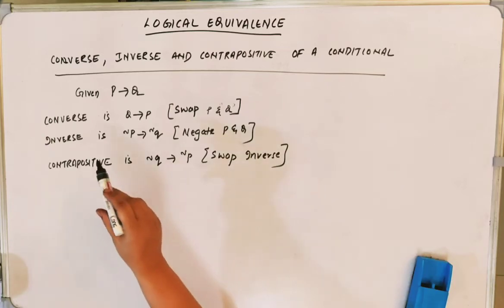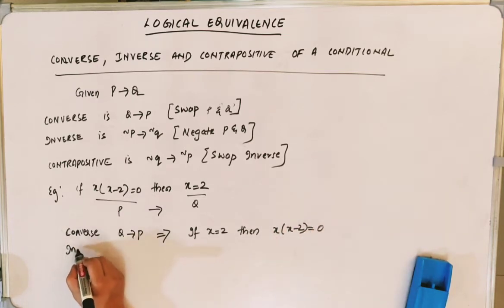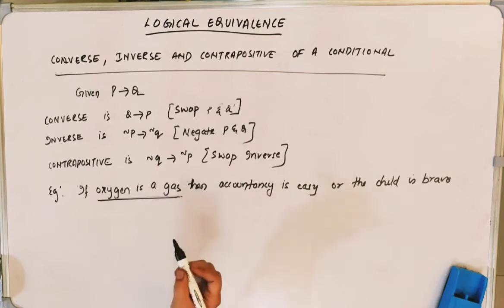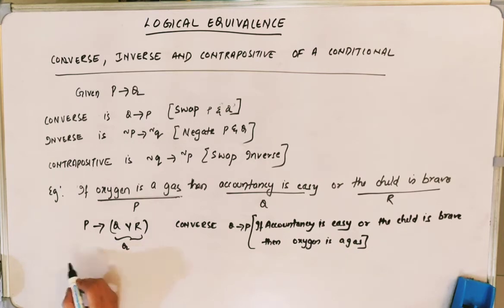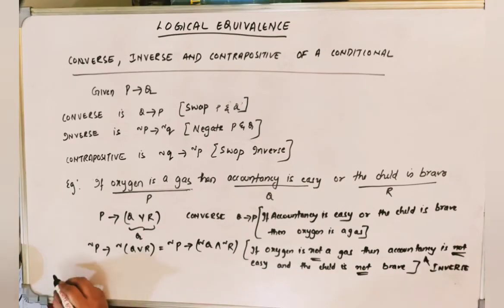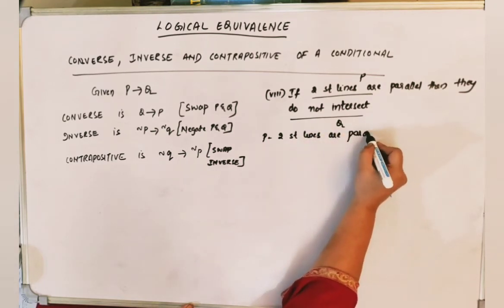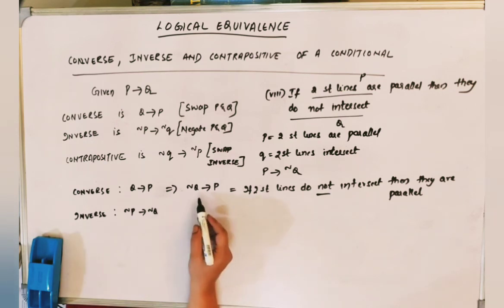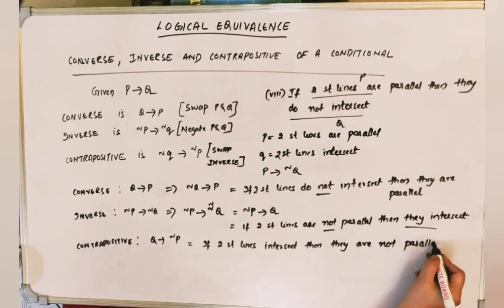Mathematical Logic Reasoning Part 6: Converse, Inverse, Contrapositive, Class 11, 2nd PUC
Mathematical Logic - Reasoning Part 6: Converse, Inverse, Contrapositive with Examples, Class 11, 2nd PUC, 1st PUC, Class 12

Class: Maths for 2nd PUC/Class 12 Chapter 6.1,
Class: 1st PUC/Class 11 Chapter 14
Chapter Name: Mathematical Logic - Mathematical Reasoning

Stream: Basic Maths for Commerce Stream and Mathematics for Science Stream